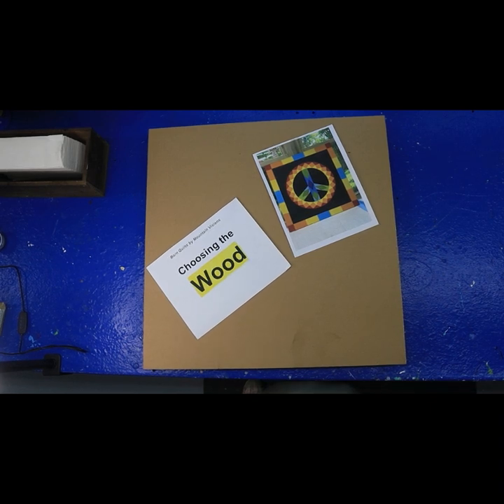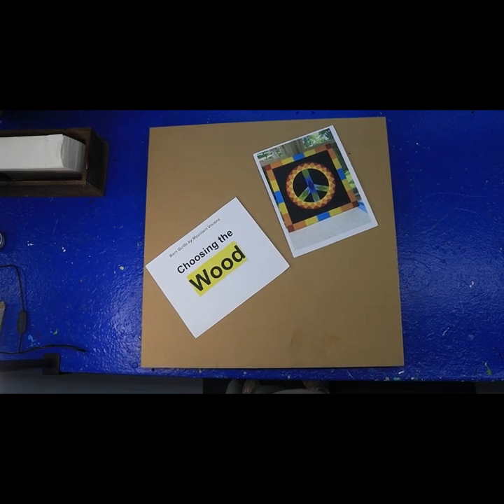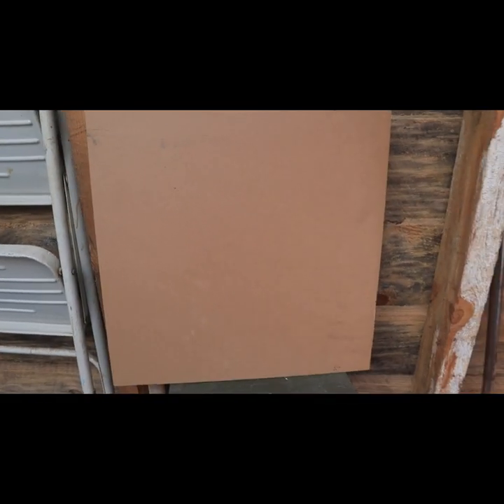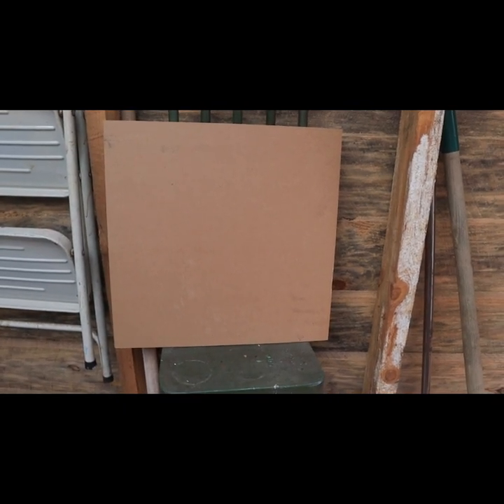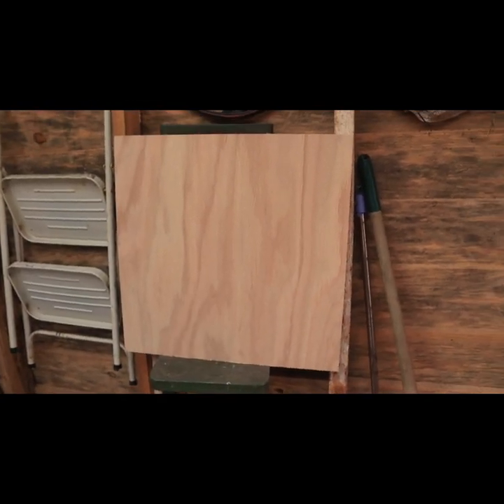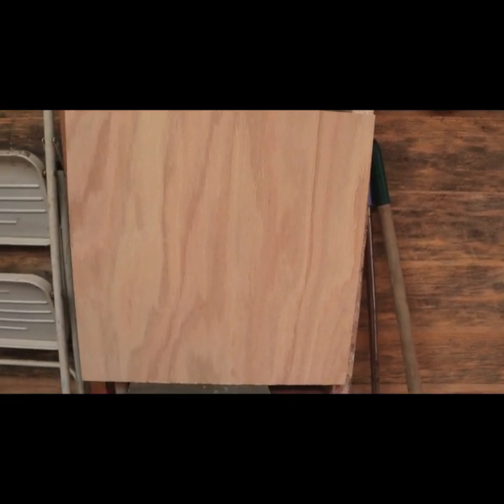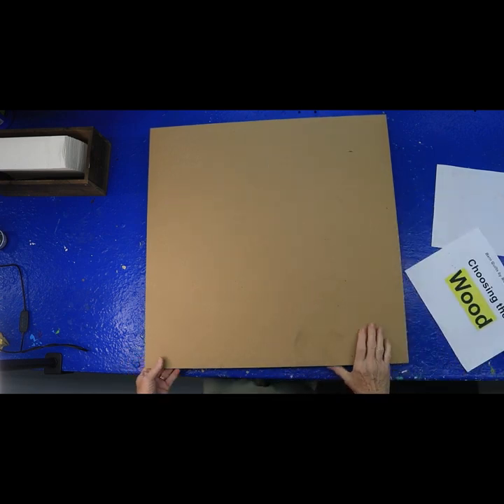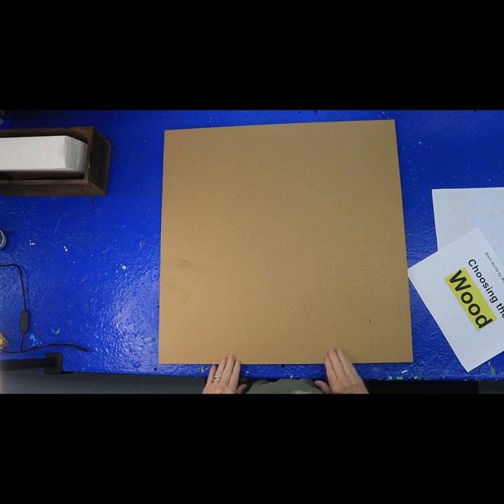Video 2a Barn Quilt: #1 Choosing the Wood for a Barn Quilt Series of “How To” for Barn Quilts.